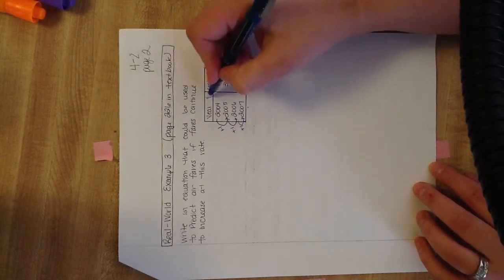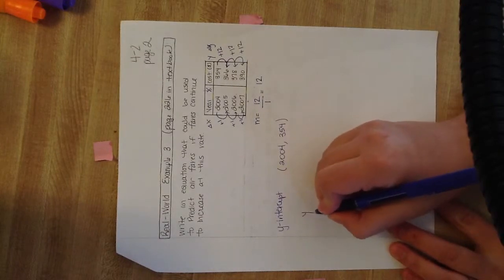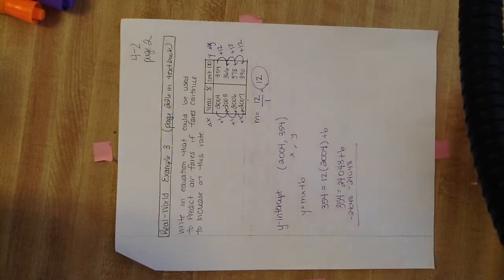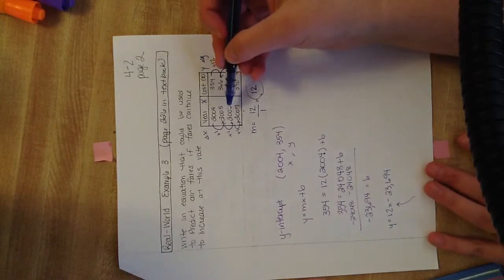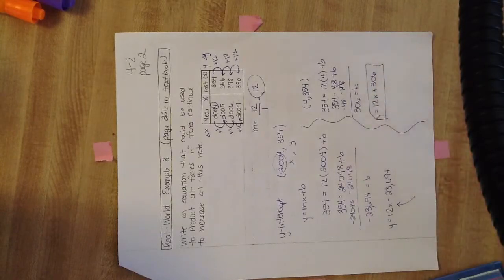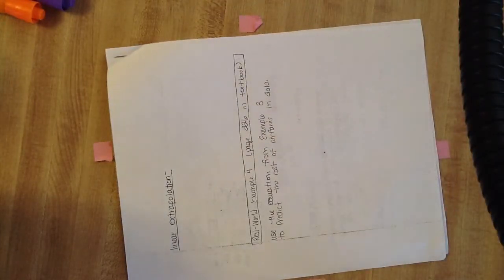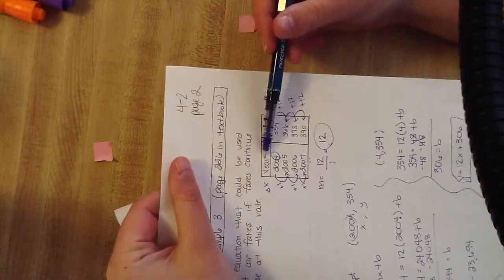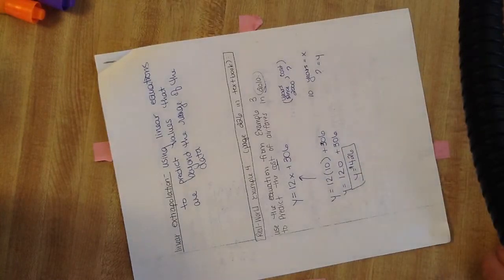4.2 Notes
Chapter 4 Section 2 Notes